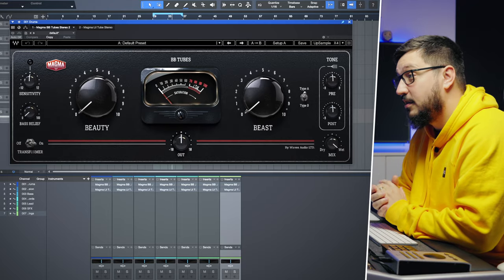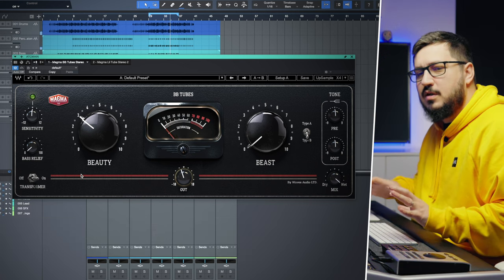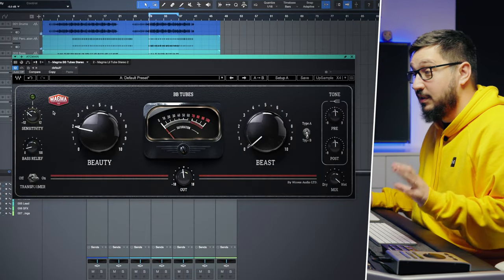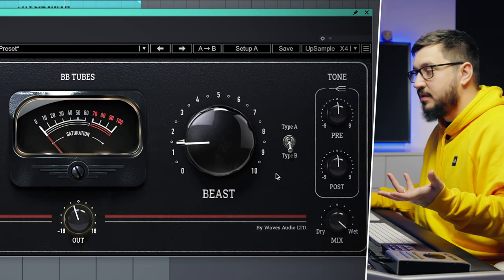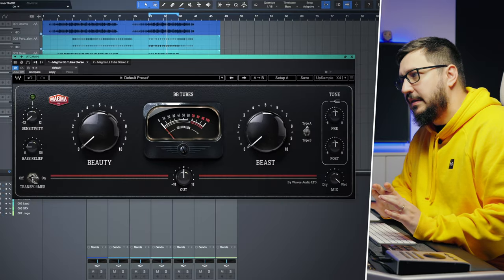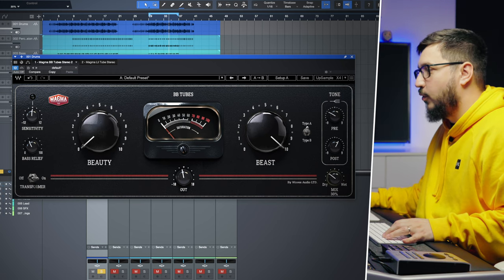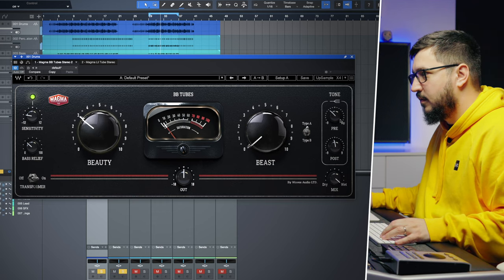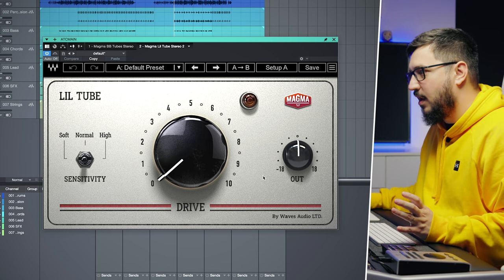Analog Tube Saturation Plugin /// Waves BB Tubes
In todays video I am taking a look at the new analog tube saturation plugin from waves : BB Tubes.
This plugin is meant to add that nice, warm tube saturation that is missing from the digital realm. Let's see if it sounds as good as they claim.

00:00 Introduction
00:37 BB Tubes / Interaface
01:42 2 bus : Beauty
04:24 2 bus : Beast
08:19 Drums
11:38 Bass
12:50 Lil Tube
13:57 Outro